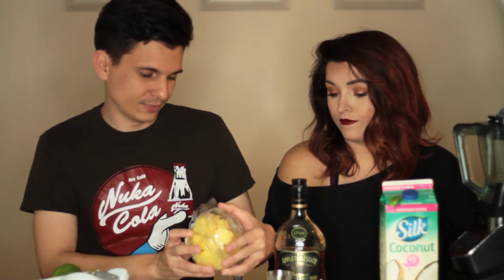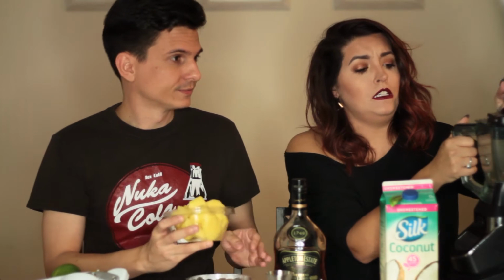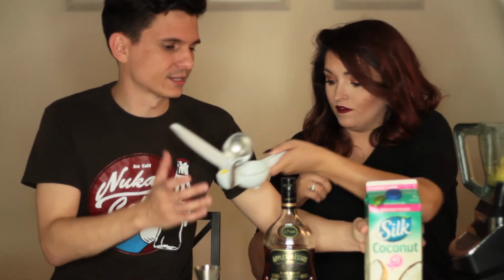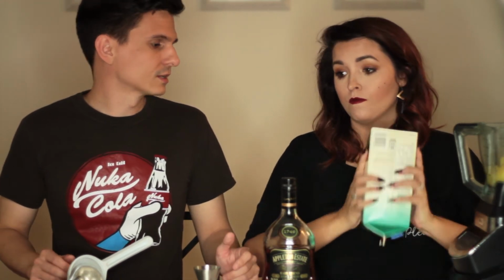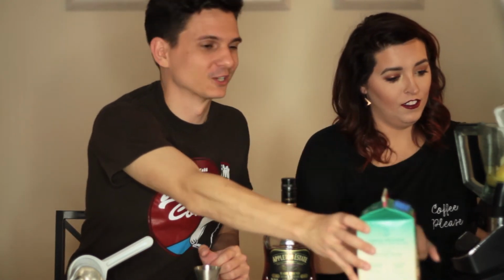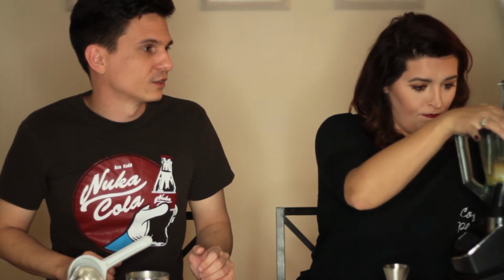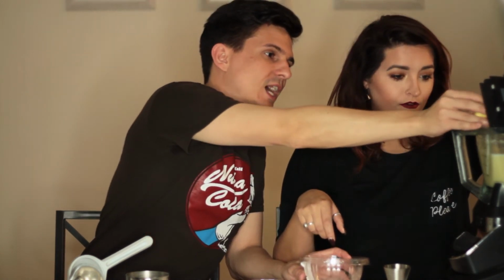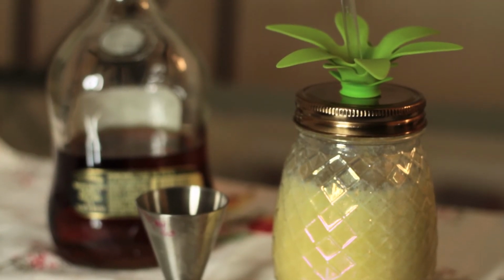Dole Whip FAIL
We tried to make alcoholic Dole Whip. It didn't go well.

Stay up to date with me on Social Media!